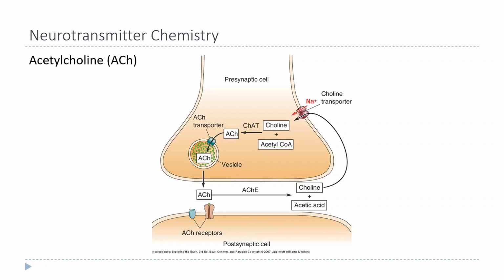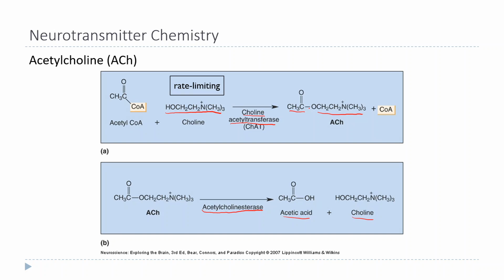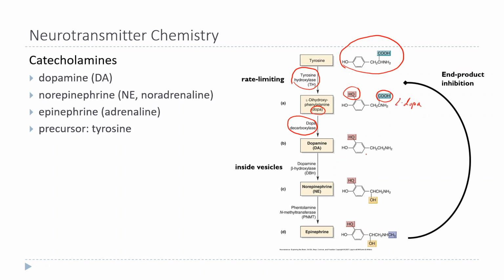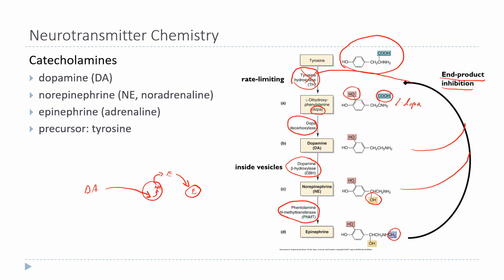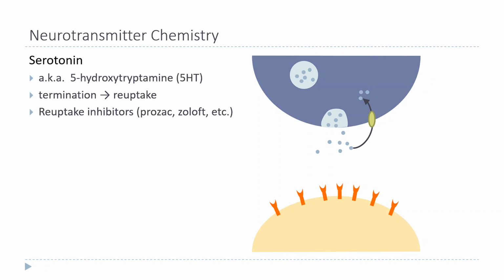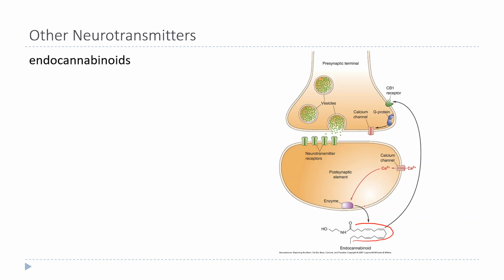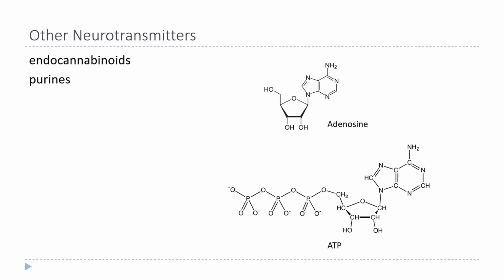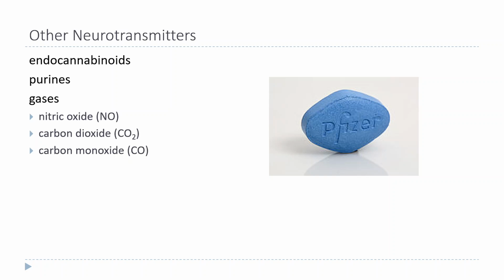OSSM Neuro Chapter 6 - Neurotransmitter Chemistry